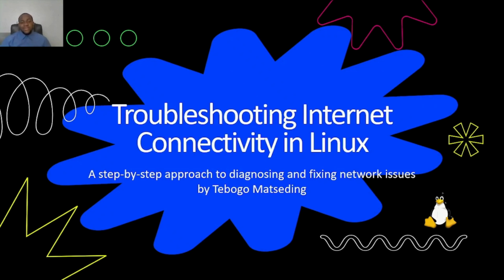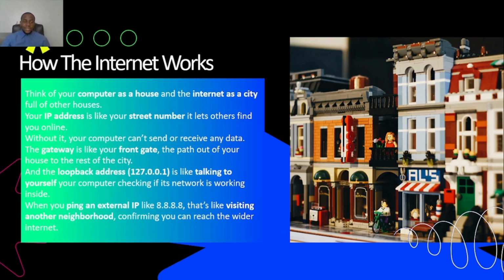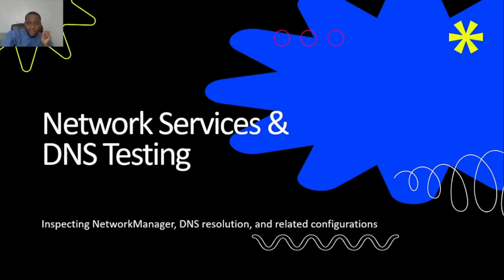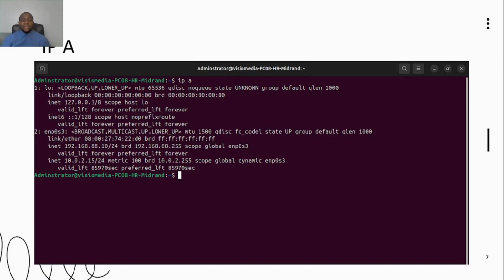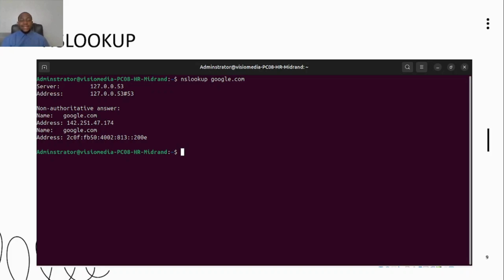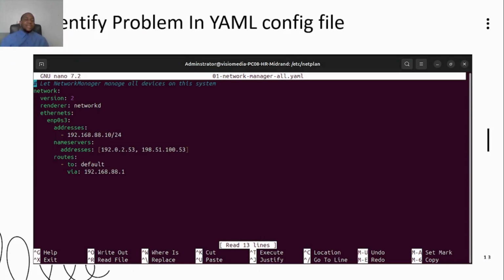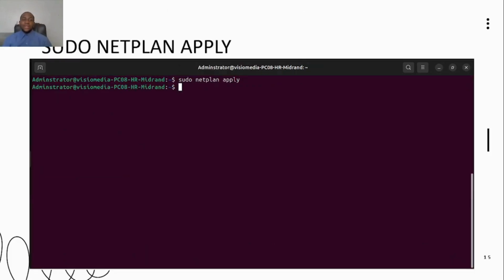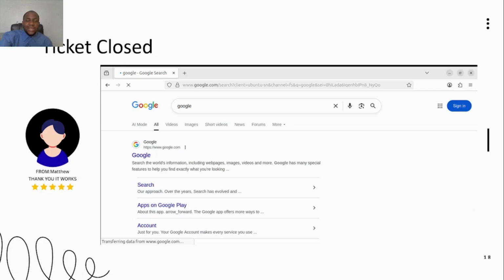How to Fix DNS & Internet Connectivity Issues in Linux (Step-By-Step Tutorial)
In this video, I walk you through a real-life Linux troubleshooting scenario, step by step.
I break down why DNS issues happen, how to test connectivity, and exactly how to fix a broken Netplan configuration. This guide is perfect for IT students, beginners, and anyone building a lab environment.

What you’ll learn in this video:

✔ How the internet works (simple analogy)
✔ Checking network interfaces using ip a
✔ Testing connectivity with ping 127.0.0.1, gateway IP, and 8.8.8.8
✔ How to detect DNS failures using nslookup
✔ Verifying NetworkManager using systemctl status NetworkManager
✔ Editing Netplan YAML files to fix DNS
✔ Applying changes with netplan apply
✔ Restarting NetworkManager the right way
✔ Confirming internet is restored

This is the same process an IT technician would use when diagnosing a “No Internet” call from a user.